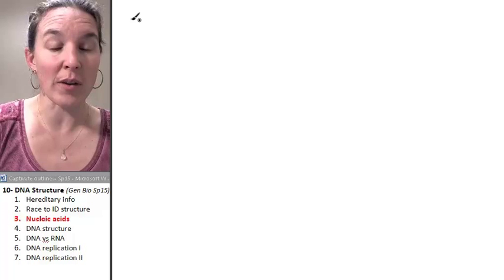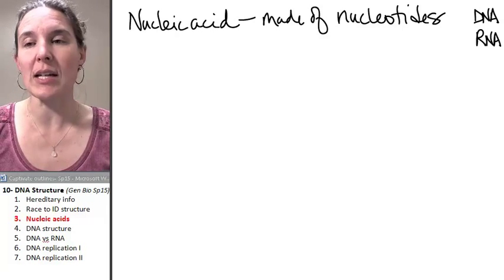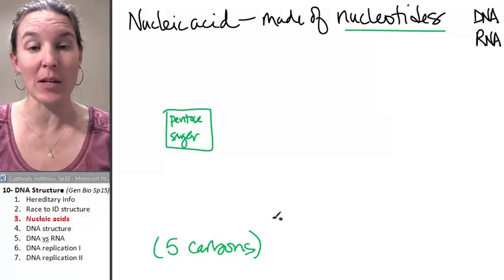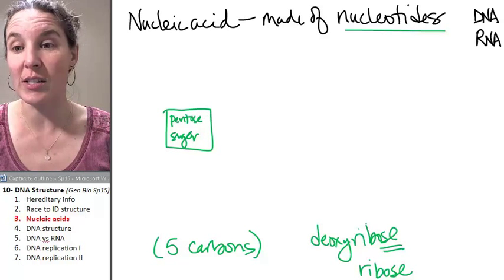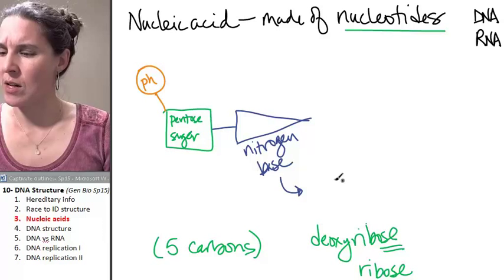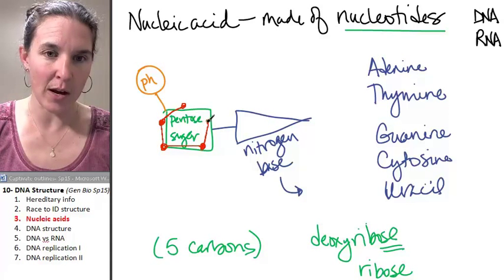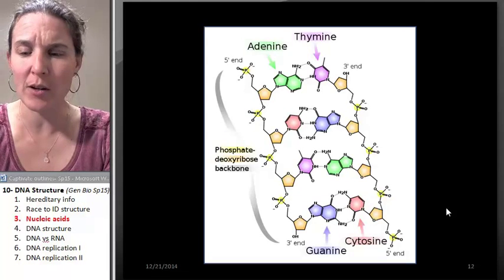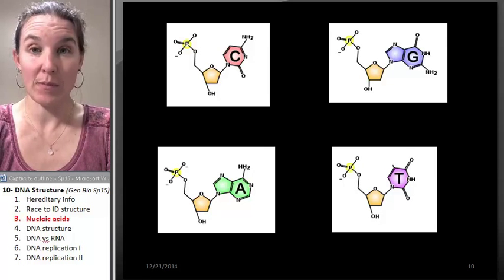DNA 3- Nucleic acids